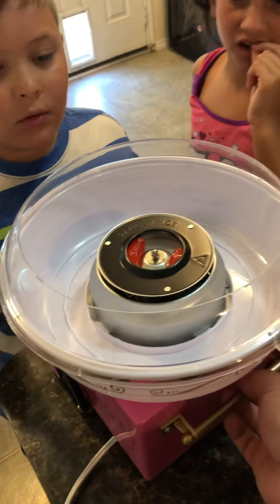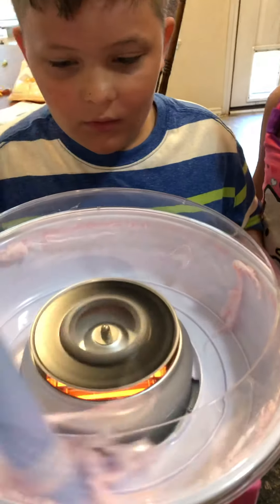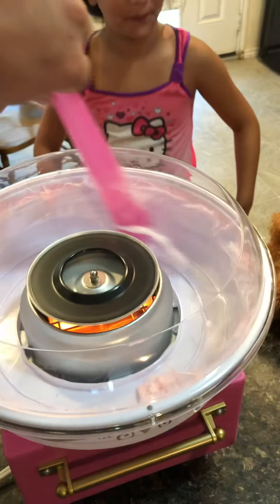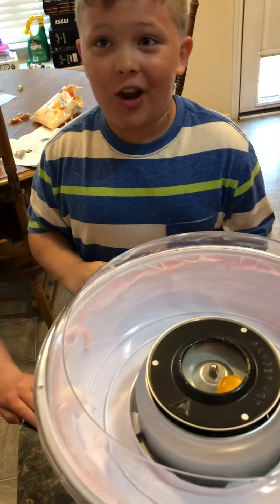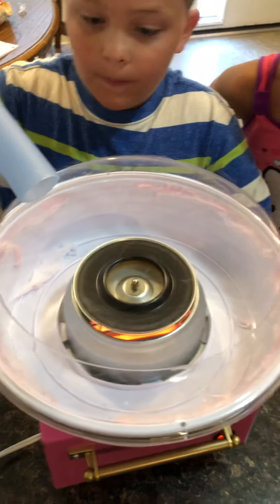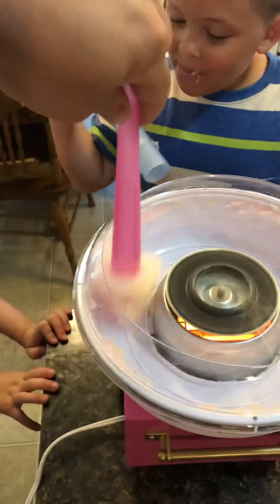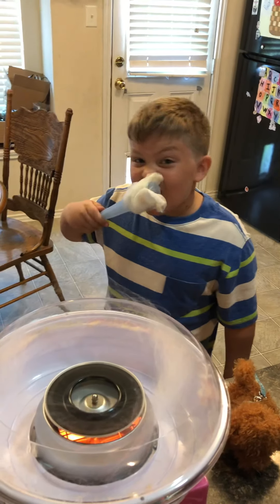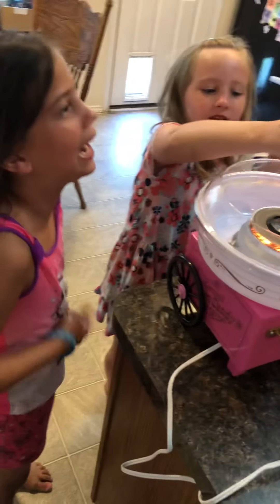Hard candy cotton candy machine review. Great deal?? Let’s see!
Robindamaster7 and friends try out his new cotton candy maker. Mixing different flavors to make delicious cotton candy. Check out this review.